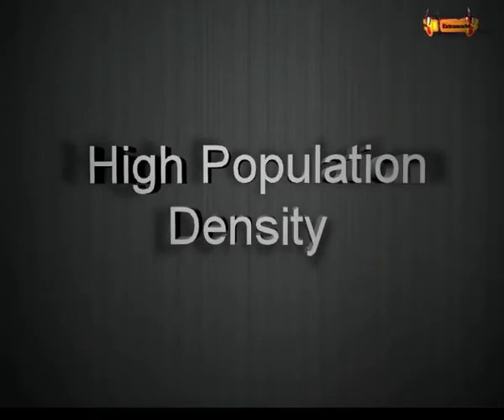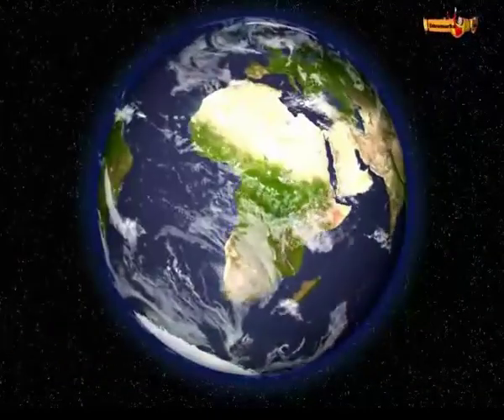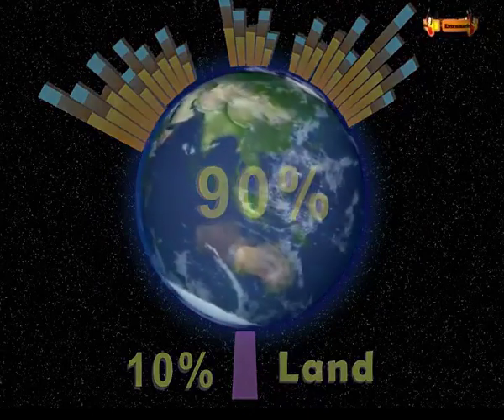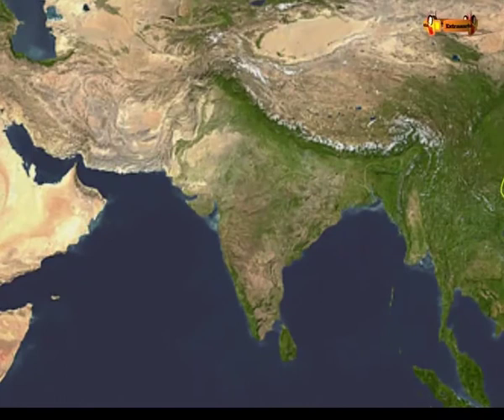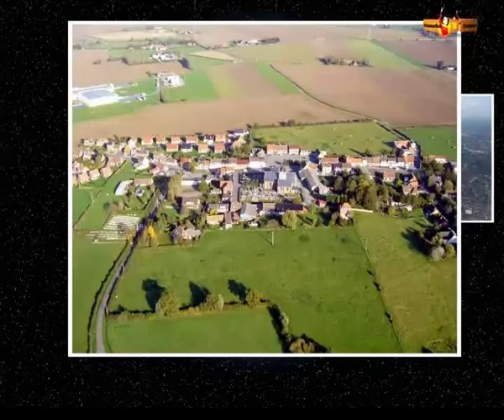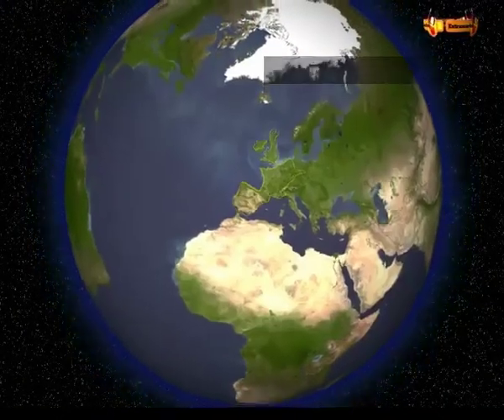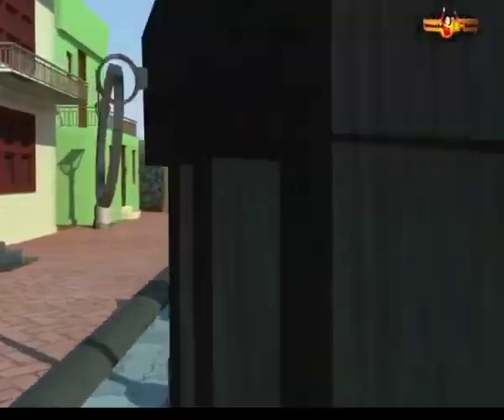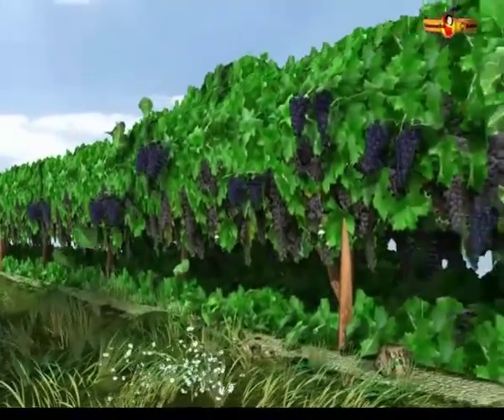Do You Know? | Population Density | Social Science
► High Population Density. Get to learn more about population density in this animated video.